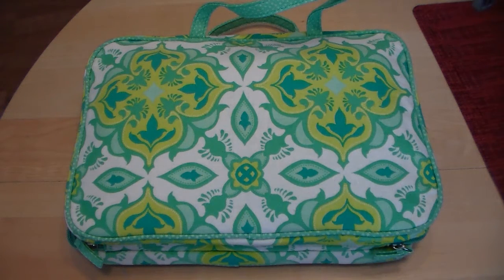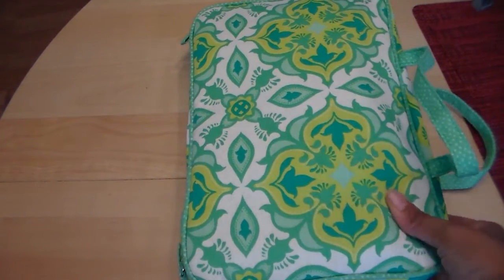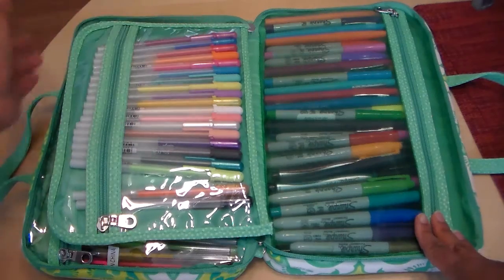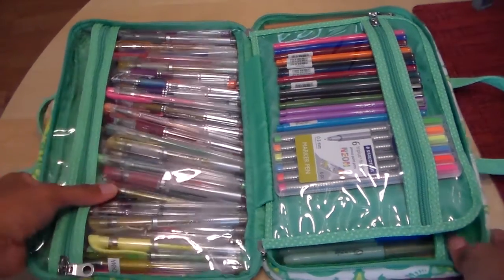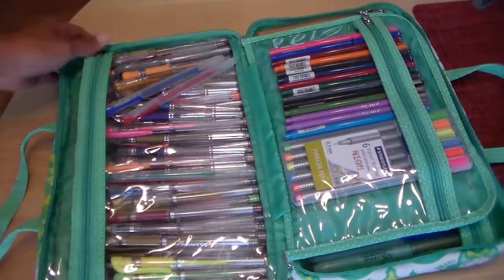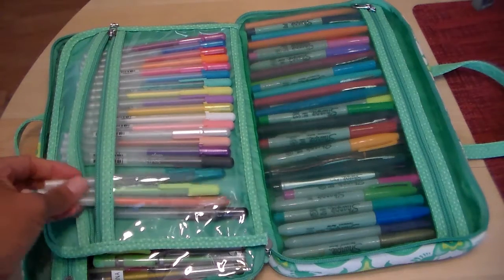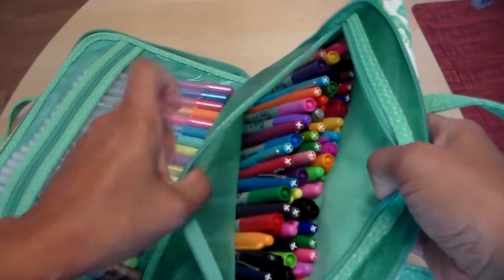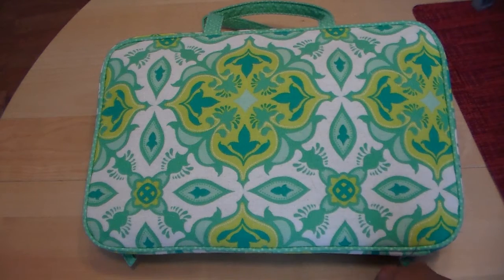How I organize over 100 pens!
Sharing a look inside my pen organizer bag. I have over 100 pens in this bag and I love how it organizes the pens I use on a daily basis!

Periscope: @DesireePeeples